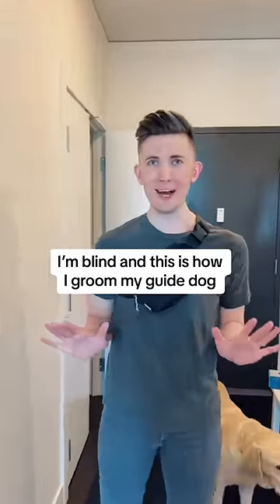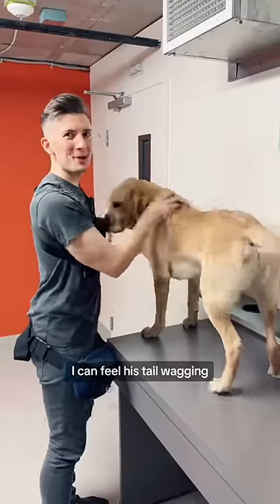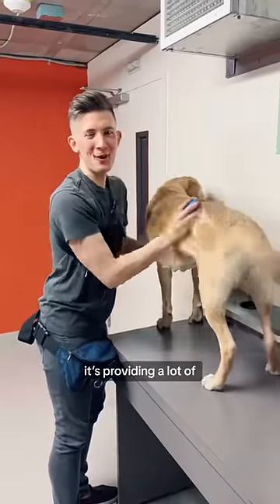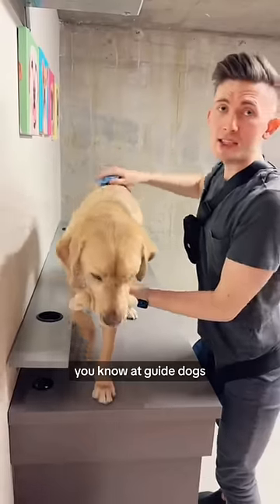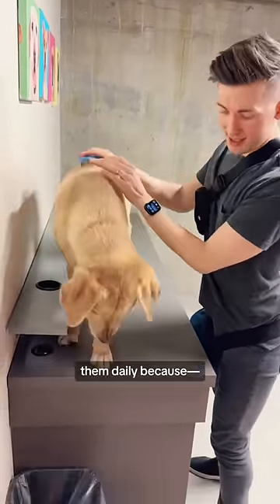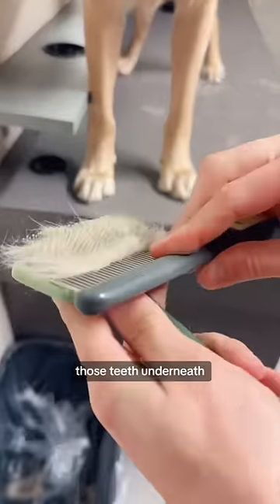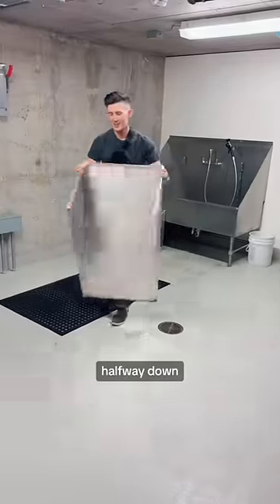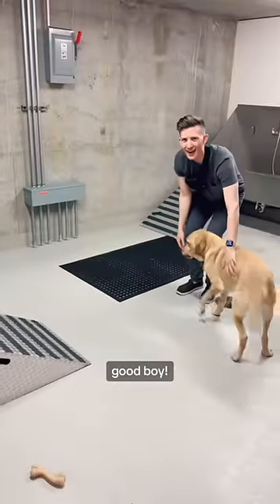I’m blind and this is how I groom my guide dog